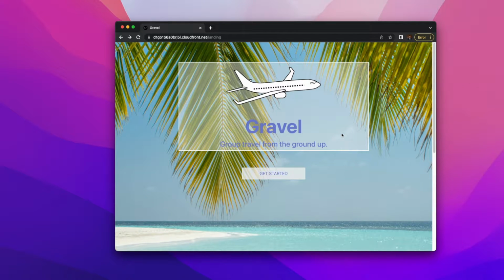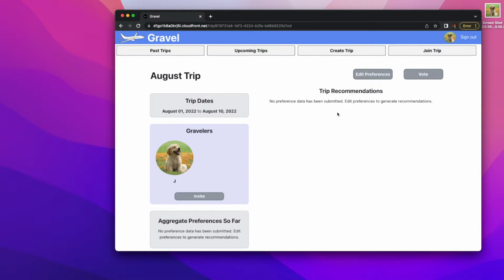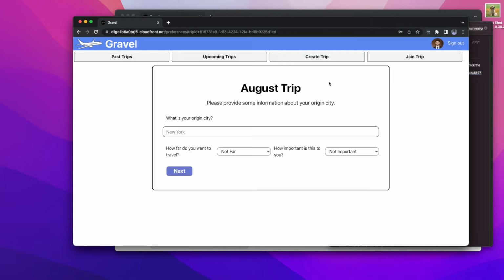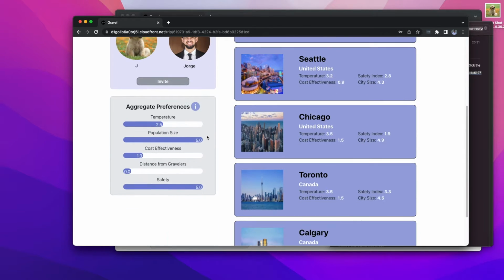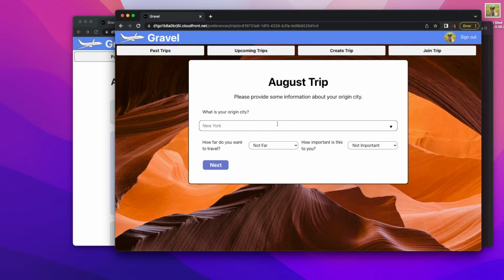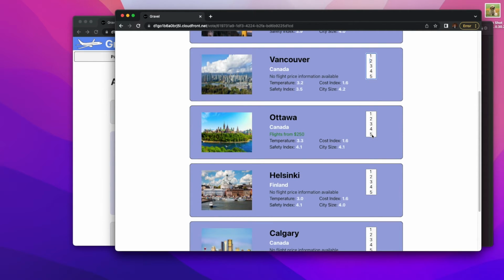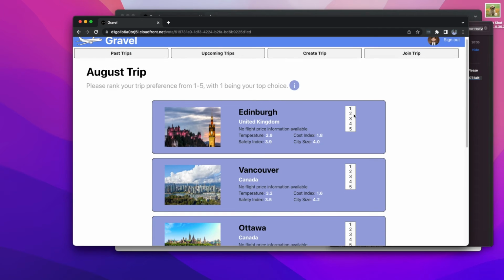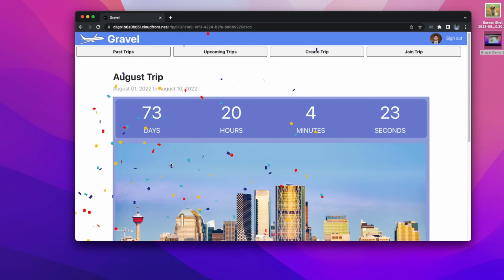Gravel Demo 2